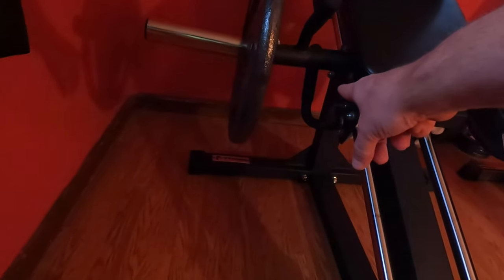Titan Fitness Compact Leg Sled Workout 6 6 21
Today i finally got around to using my new Titan Fitness Compact Leg Press. Plus i talk a bit about it.